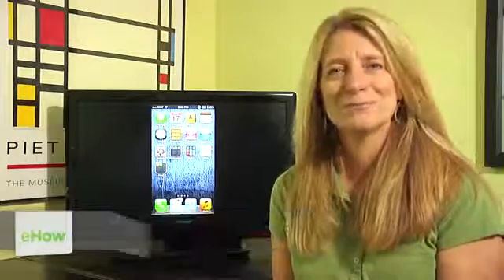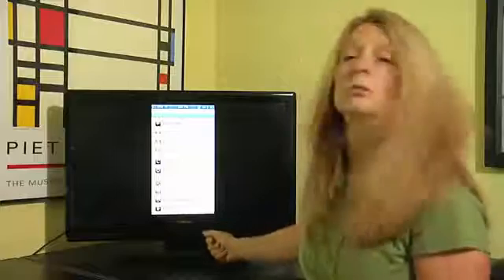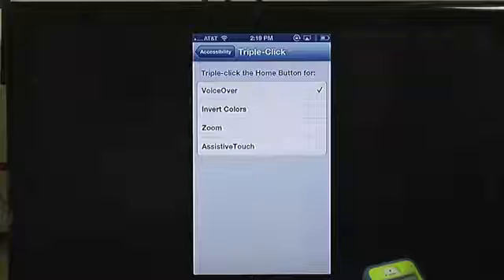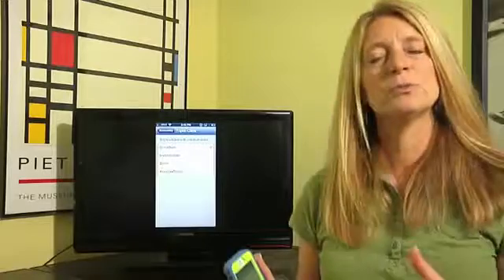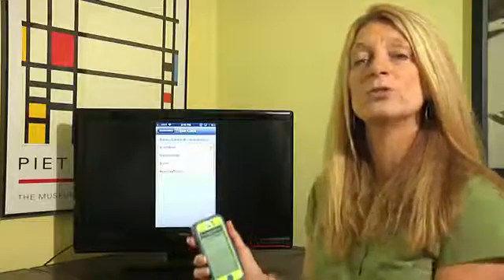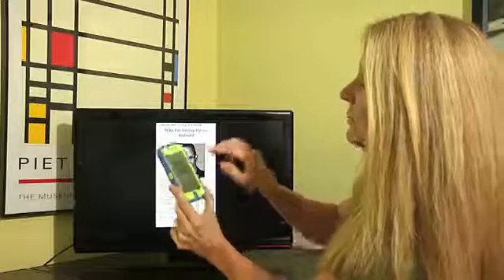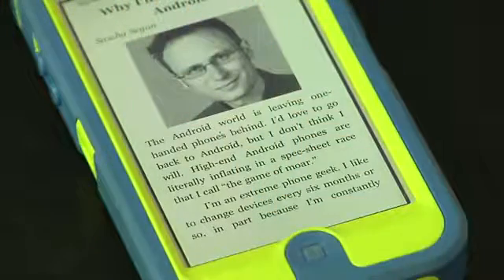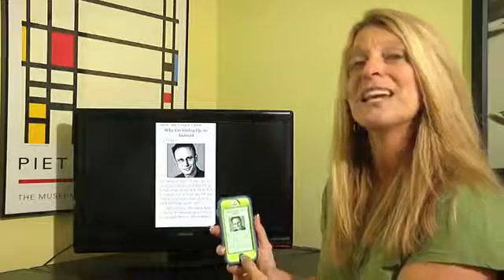How to Enable Text-to-Speech on the Kindle for iPhone App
How to Enable Text-to-Speech on the Kindle for iPhone App. Part of the series: Kindle & iPad. Enabling text-to-speech on the Kindle for the iPhone app requires you to look for the "Settings" application. Enable text-to-speech on the Kindle for the iPhone app with help from electronics expert in this free video clip.